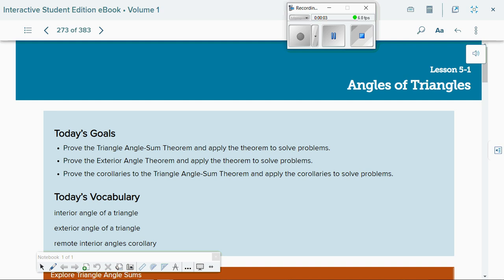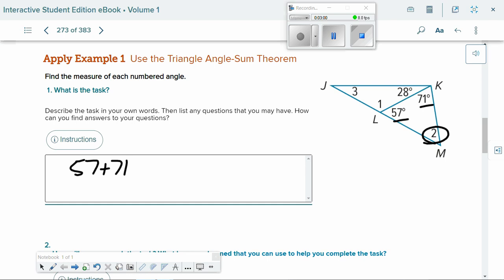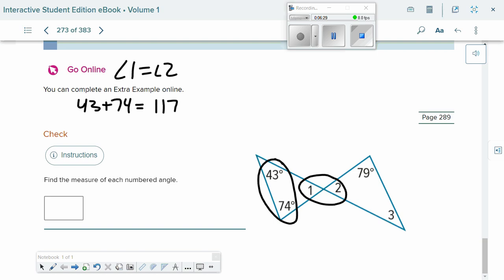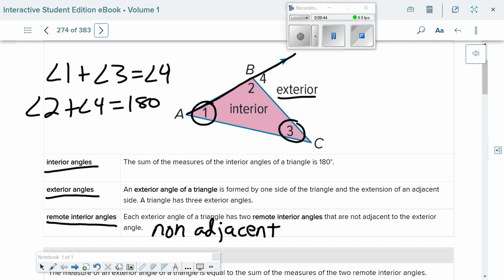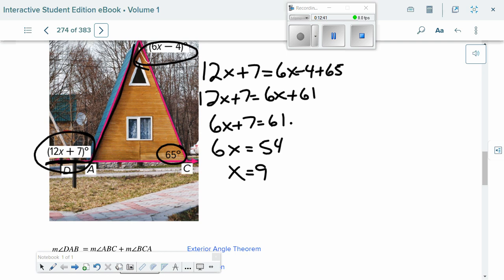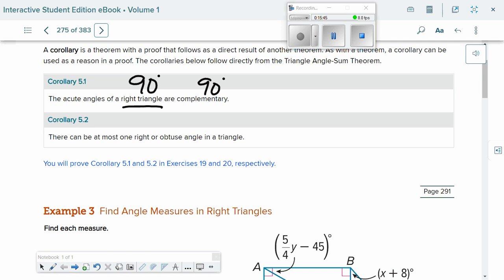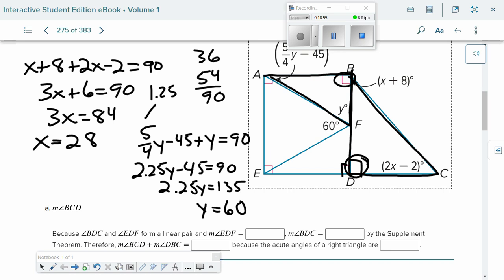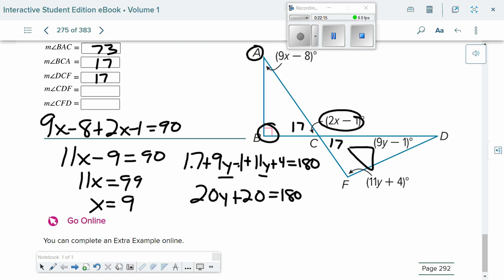New Geo 5 1